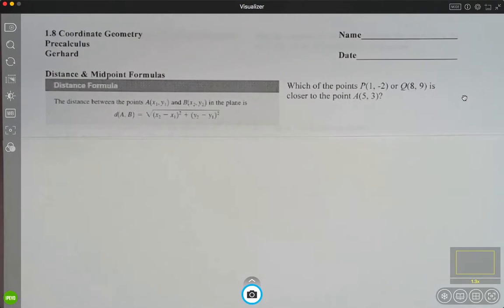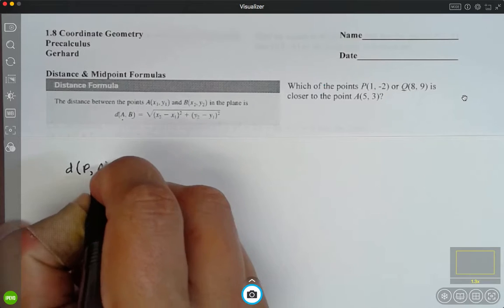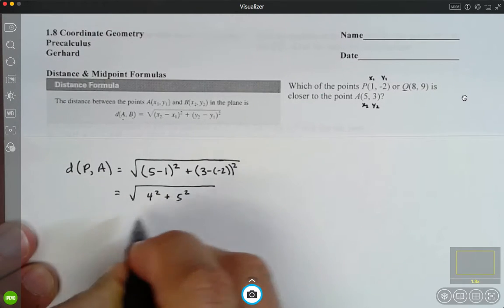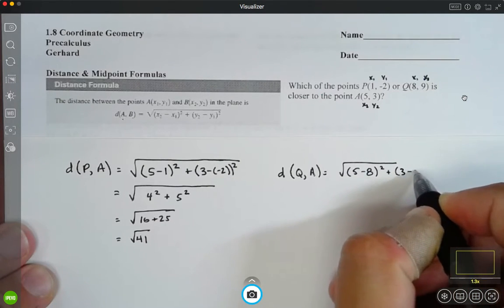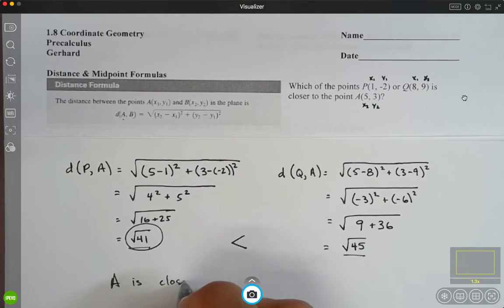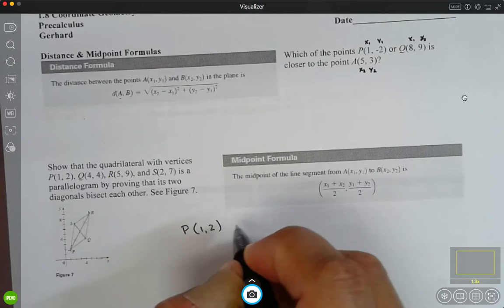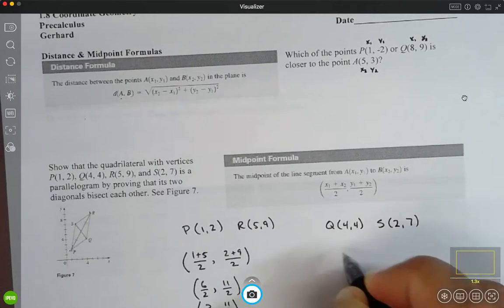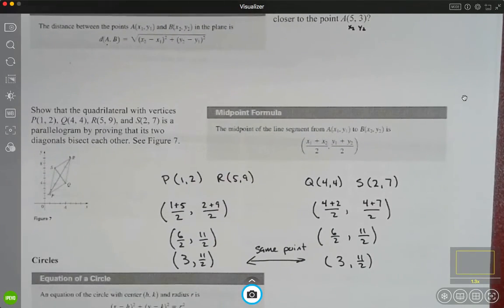Distance & Midpoint Formulas